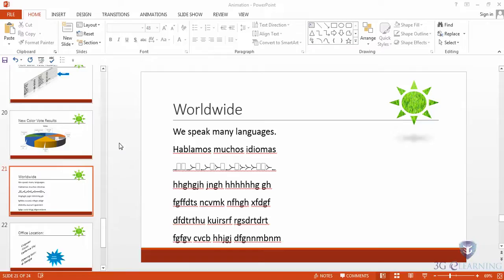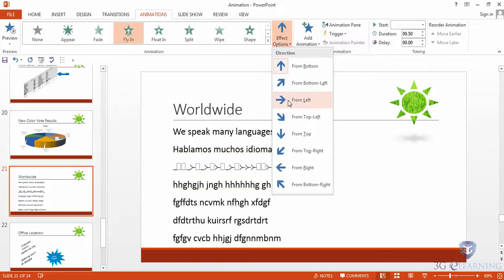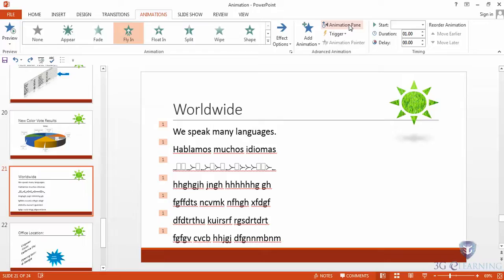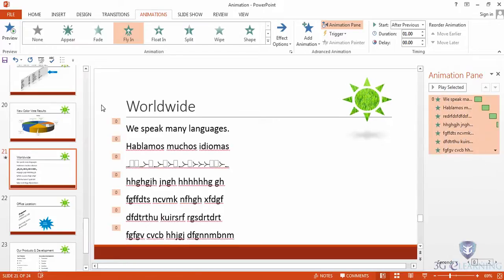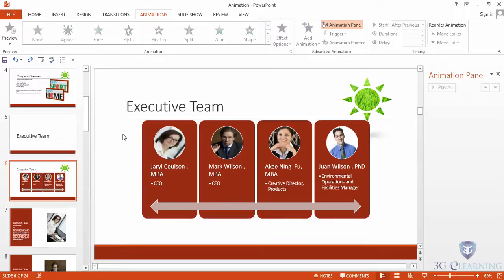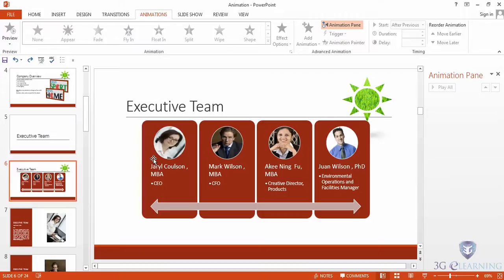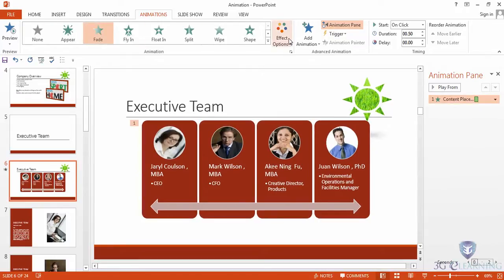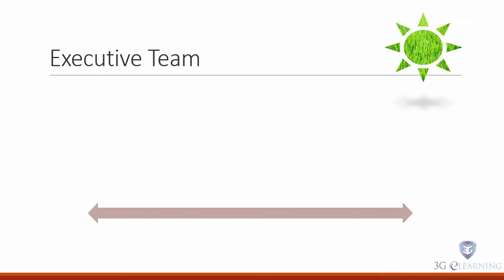39 Adding Animations 2